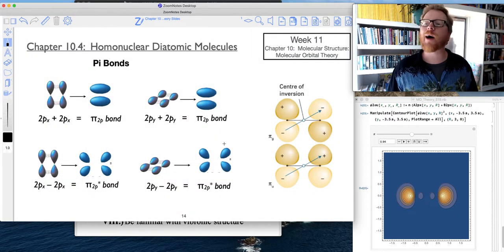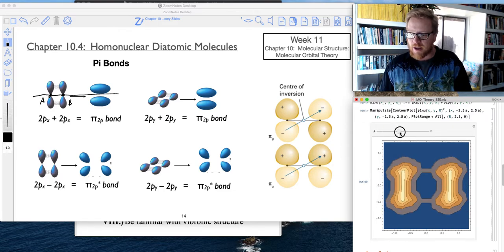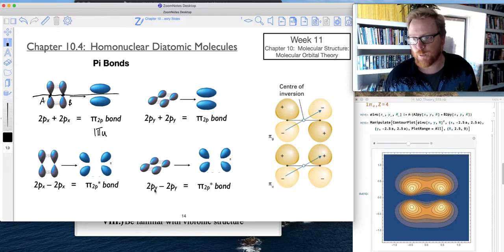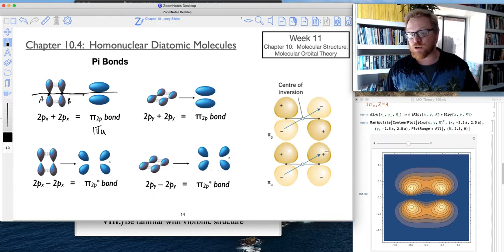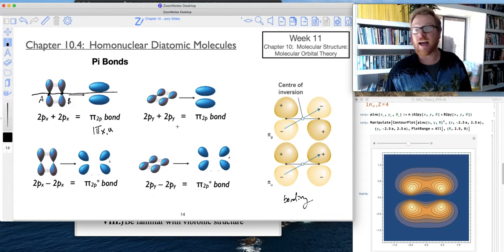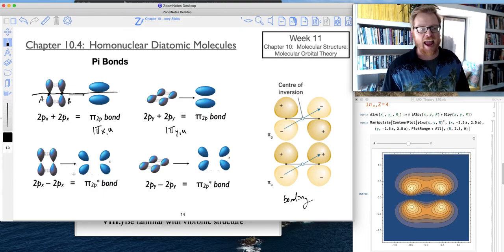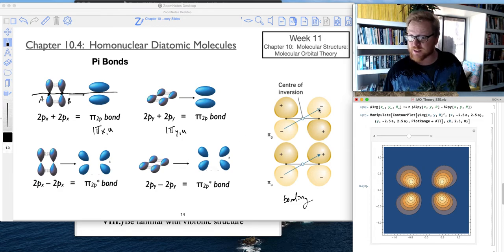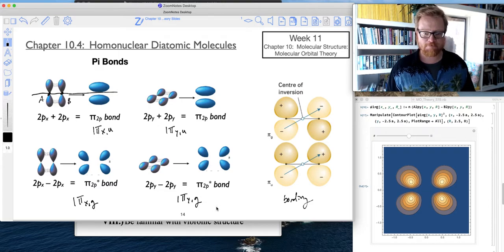CHEM 362 S22 Lecture 7.4c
Know how to construct an MO diagram for simple diatomic molecules (hetero and homo), be familiar with sigma bonds and pi bonds, and able to come up with MO electron configurations